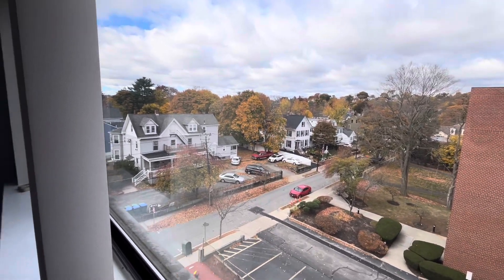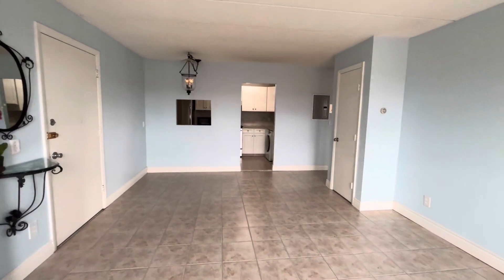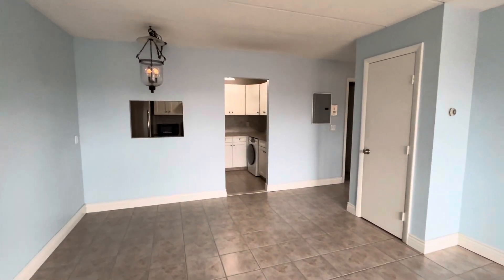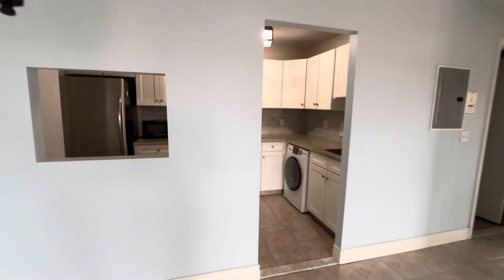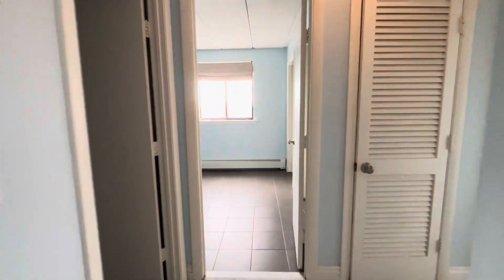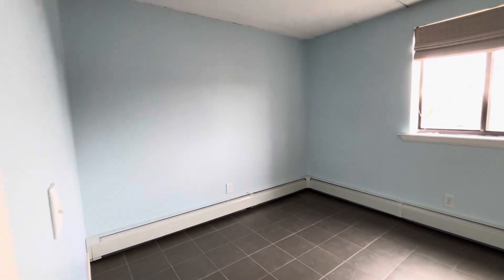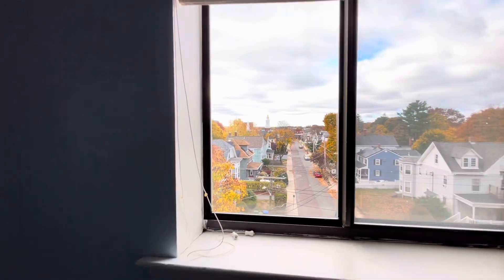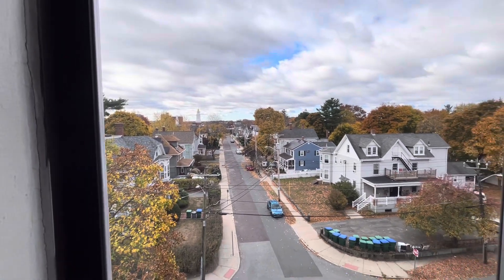50 Water St #61 real estate property walkthrough, video taken 11/2/24